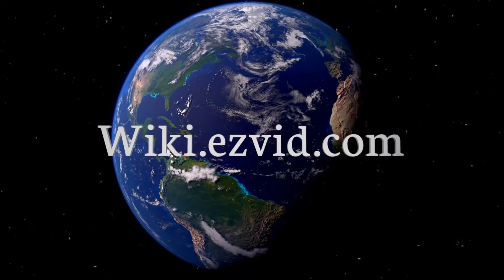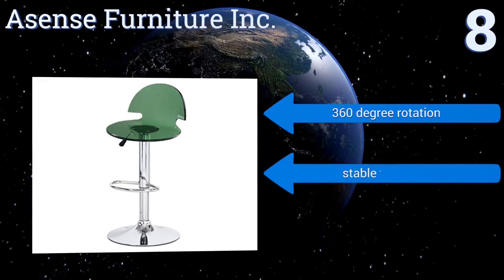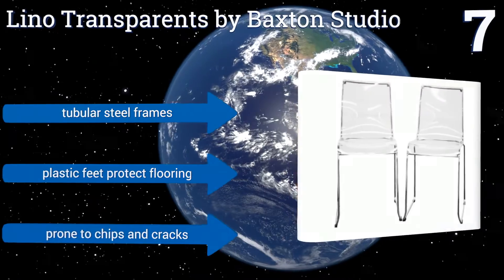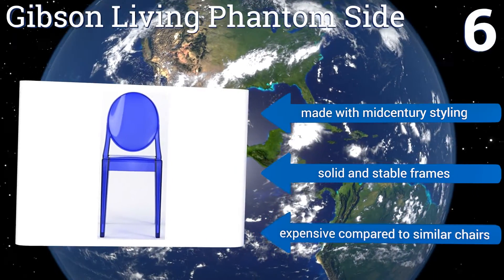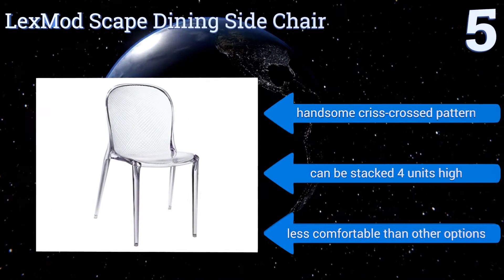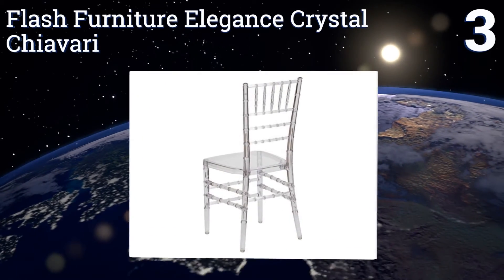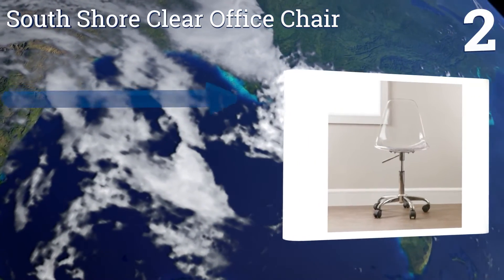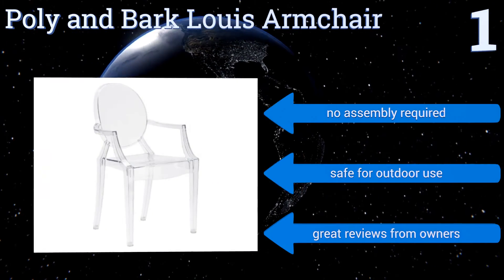8 Best Acrylic Chairs 2017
Acrylic chairs included in this wiki include the south shore clear office chair, lexmod scape dining side chair, flash furniture elegance crystal chiavari, asense furniture inc., design tree home, poly and bark louis armchair, gibson living phantom side, and lino transparents by baxton studio.

Acrylic chairs are also commonly known as transparent chairs and clear chairs.